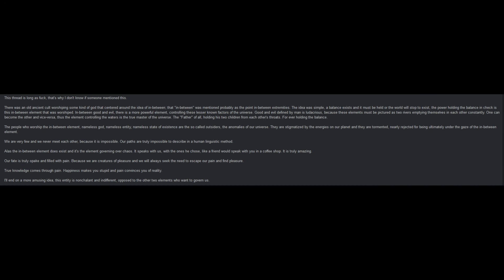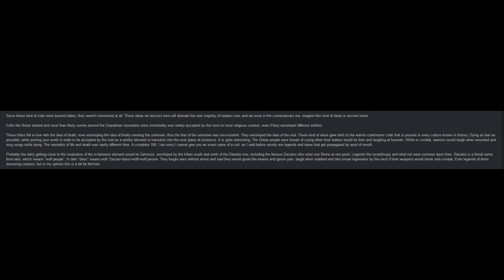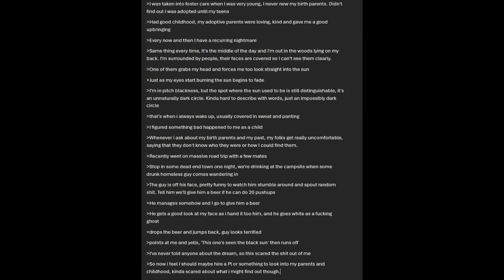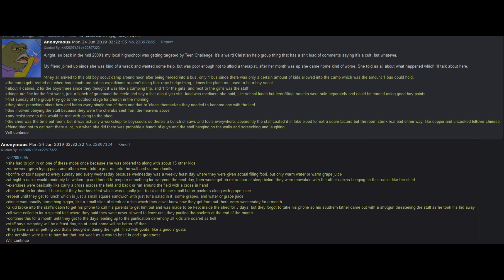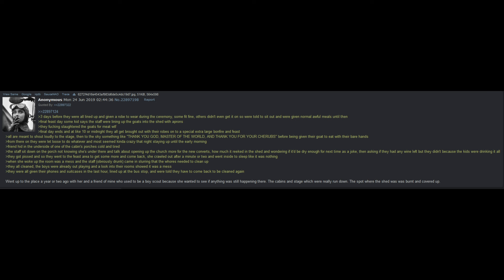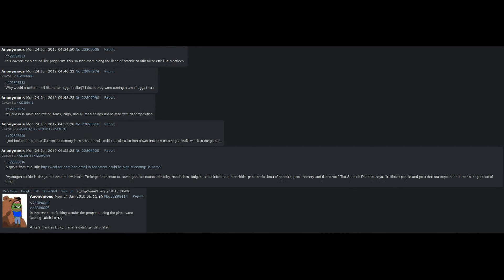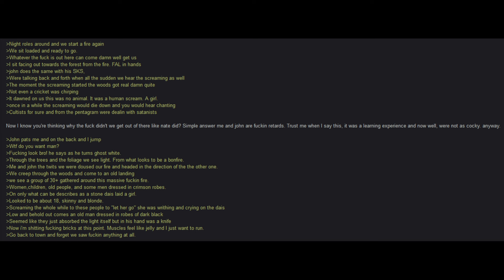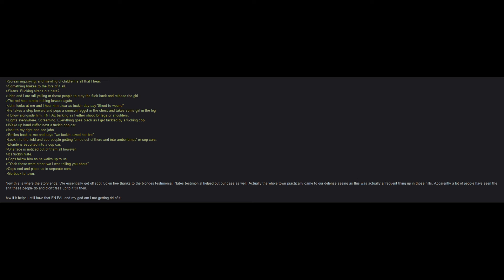The Cult Underworld Exposed | 4chan /x/ Greentext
TIMESTAMPS
Intro ►